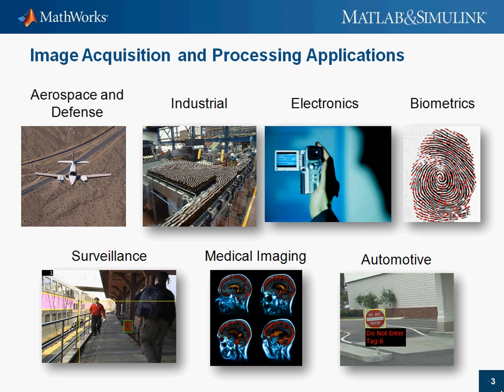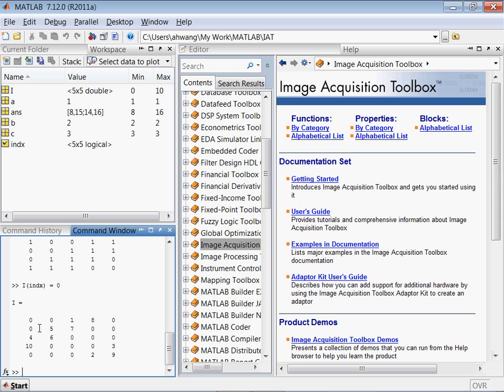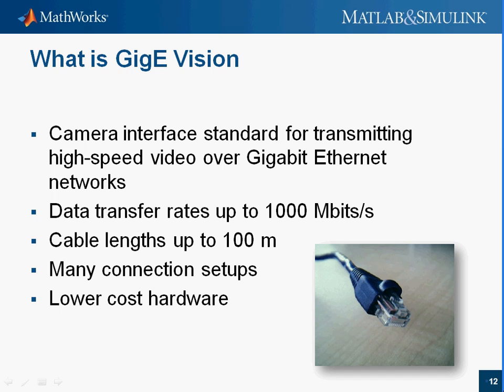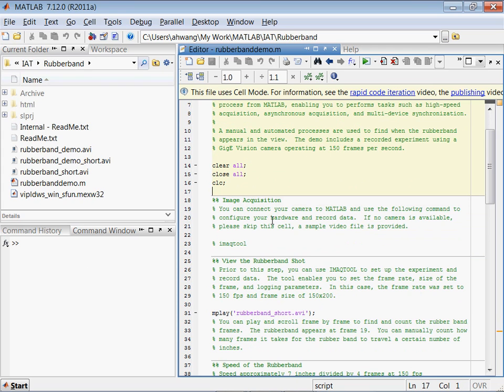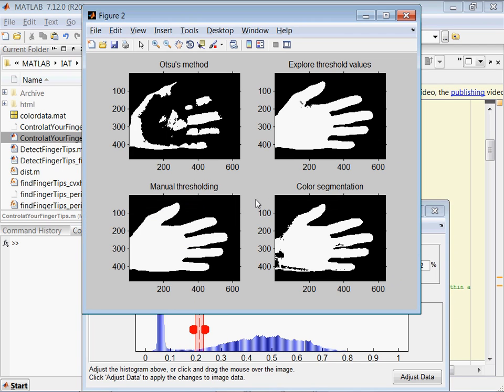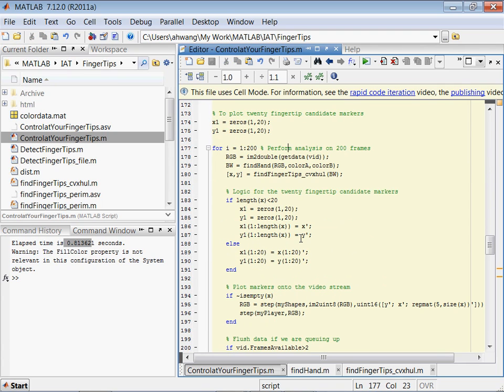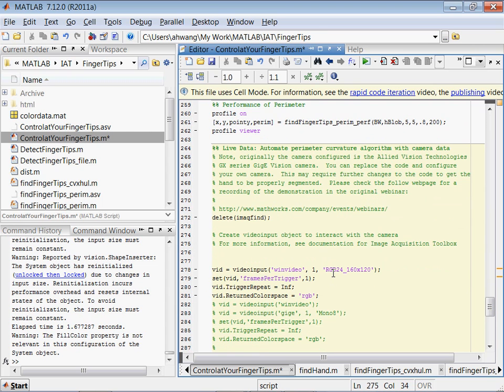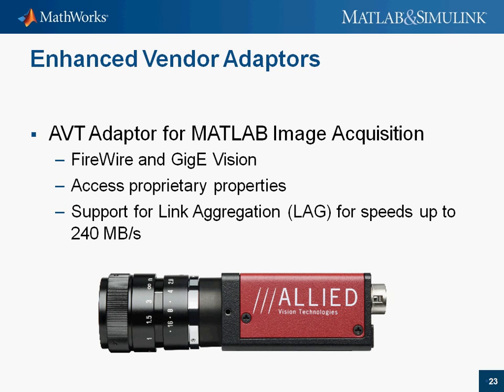Image Acquisition Using GigE Vision Cameras with MATLAB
In this webinar discover how you can streamline image acquisition, analysis, processing, visualization, and algorithm development. MathWorks engineers demonstrate an efficient workflow to solve a challenging imaging problem using a GigE Vision camera.

Product demonstrations will show how to:

Configure cameras and acquire images and video in MATLAB
Use Image Acquisition Tool to simplify the acquisition process
Organize and manipulate image data for exploration and visualization
Use Image Processing Toolbox for techniques such as enhancement, segmentation, and feature measurement
Access vendor-specific camera features through a custom adaptor